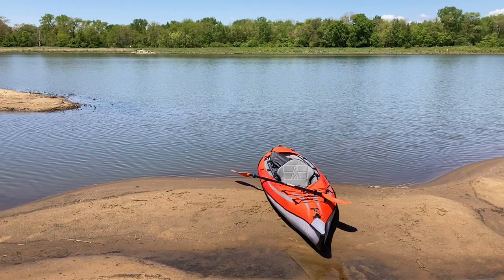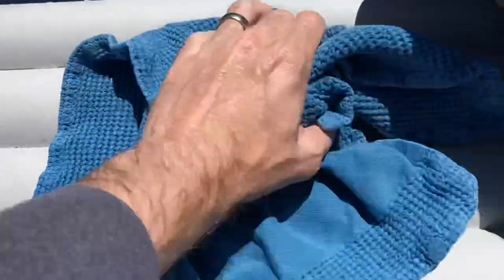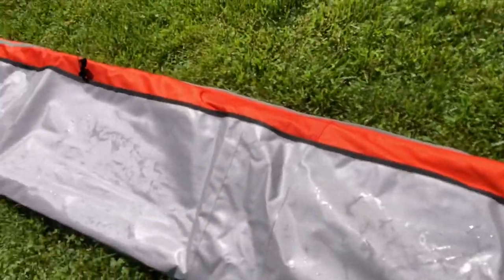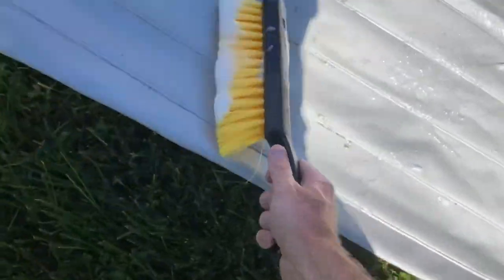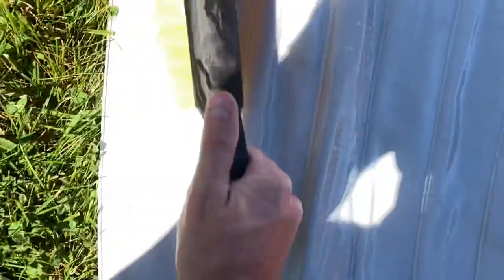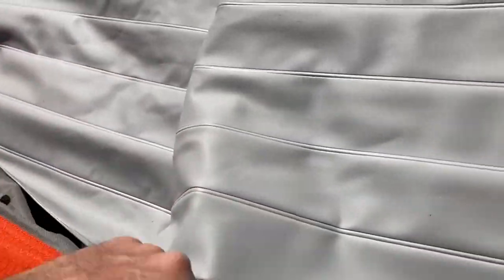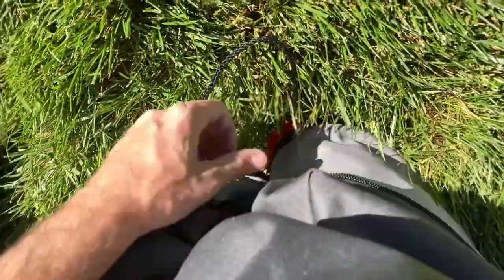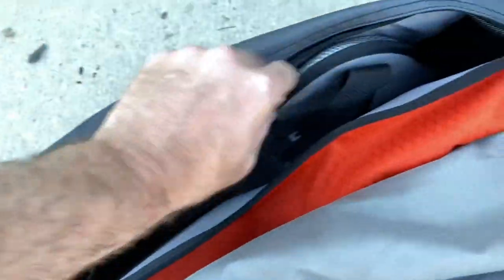c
️🔥 Inflatable kayak (+ instructions)!!➔
️🔥 Upgraded model w/ better floor??➔
️🔥 I deflate 100% with this pump➔
️🔥 Clean with soft brush➔

This video shows you how I clean and store my Advanced Elements inflatable kayak after each use and at the end of the season.

⚠️ THIS VIDEO WAS CREATED TO ASSIST YOU WITH YOUR PURCHASE/PROJECT. PLEASE CONSIDER ALL RISKS BEFORE BUYING AND/OR STARTING. YOU ARE RESPONSIBLE FOR YOUR OWN ACTIONS. THE MAKER OF THIS VIDEO DOES NOT ASSUME TO BE AN AUTHORITY AND, THEREFORE, IS NOT RESPONSIBLE OR LIABLE FOR ANY DAMAGE, INJURY, LOSS THAT OCCURS AS A RESULT OF VIEWING THE CONTENTS OF THIS VIDEO. ANY ACTION YOU TAKE FROM THE INFORMATION WITHIN THIS VIDEO IS STRICTLY AT YOUR OWN RISK. ⚠️ ae1007r review amazon AdvancedElements AdvancedFrame double dual elite Convertible Inflatable Kayak hand pump